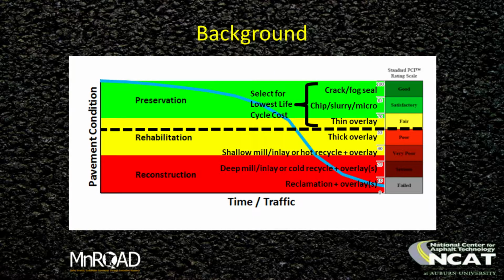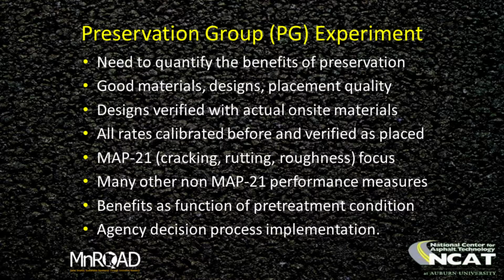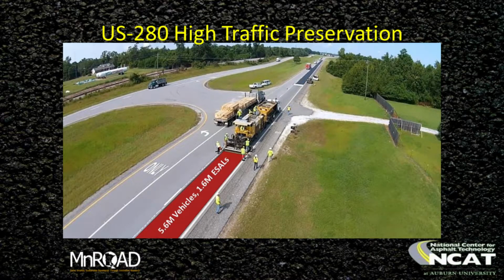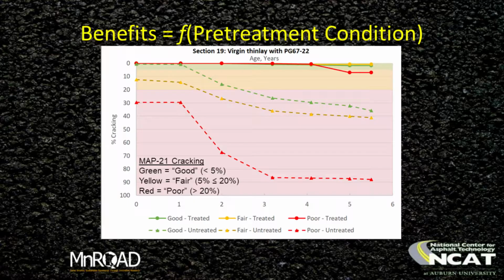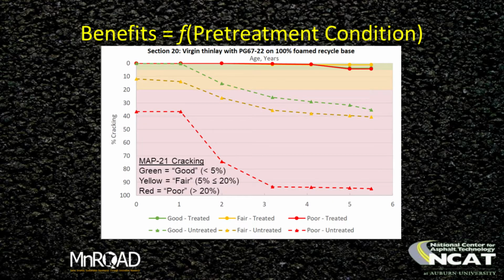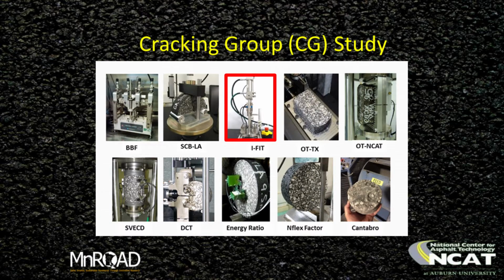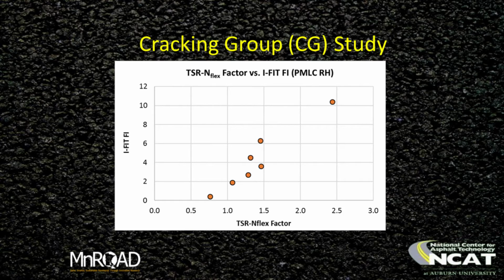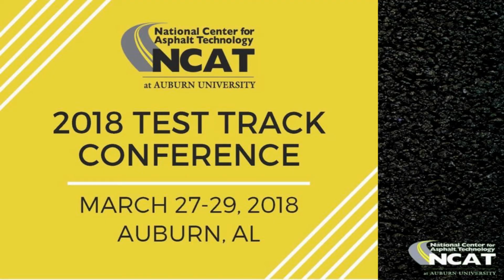Results of the NCAT/MNRoad Pavement Preservation Testing Buzz Powell, NCAT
Results of the NCAT/MNRoad Pavement Preservation Testing
Buzz Powell, NCAT 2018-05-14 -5